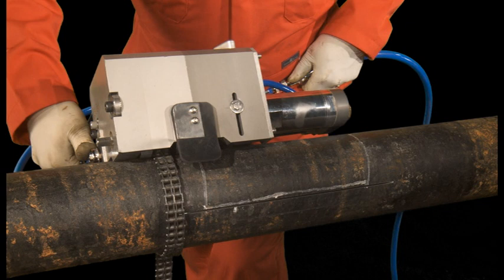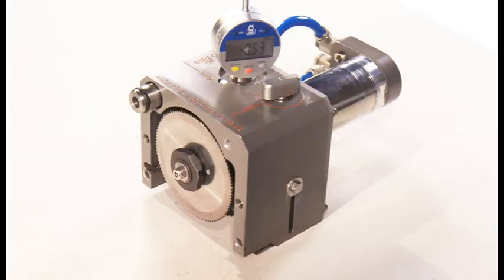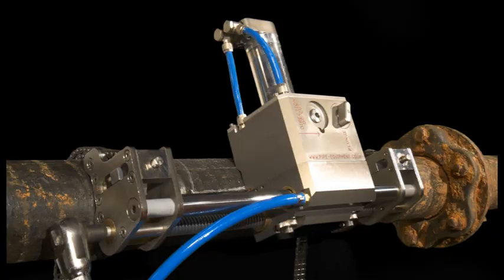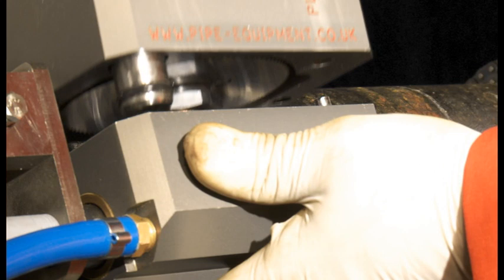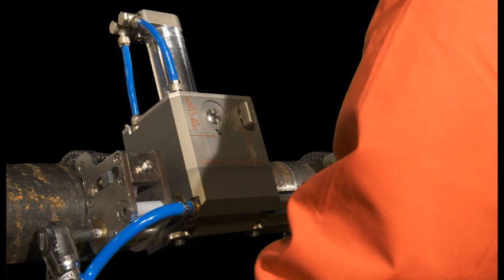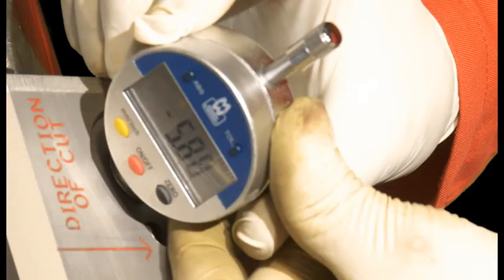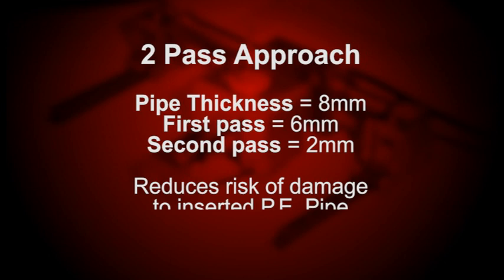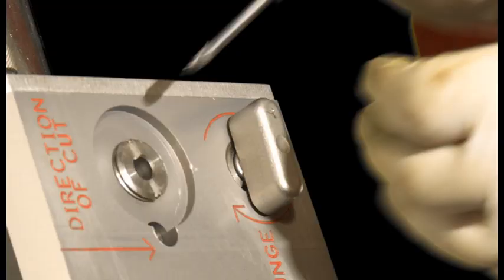Kent Precision Window Cutter - Operational Video